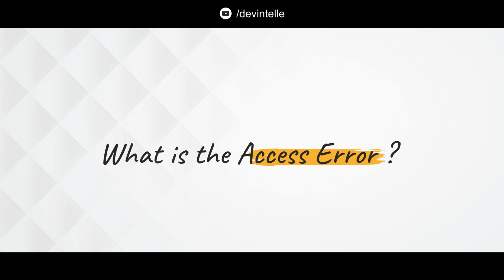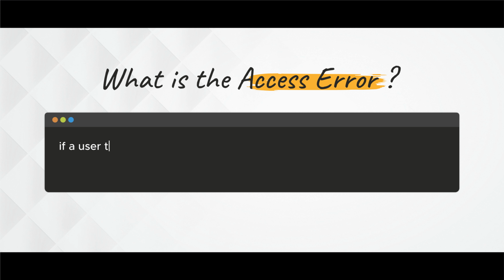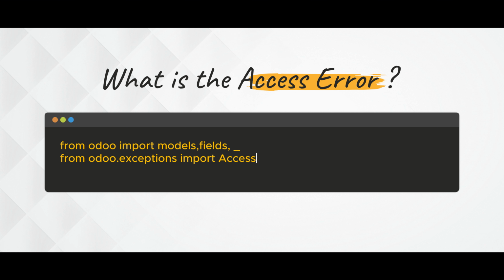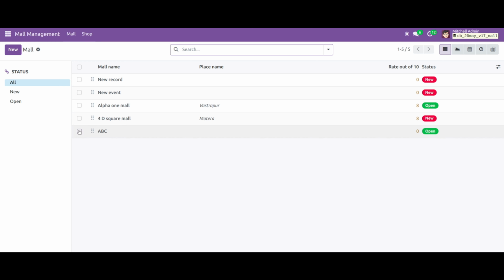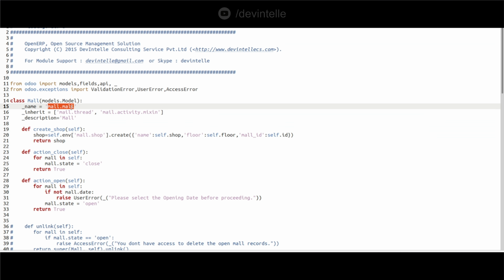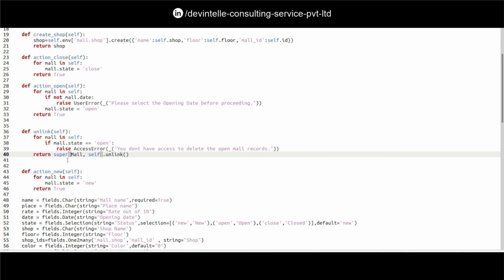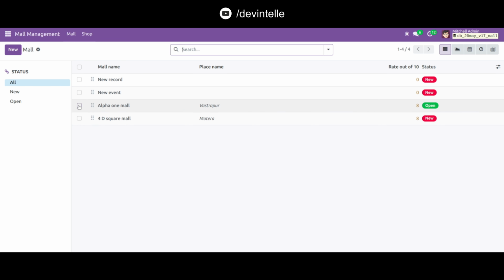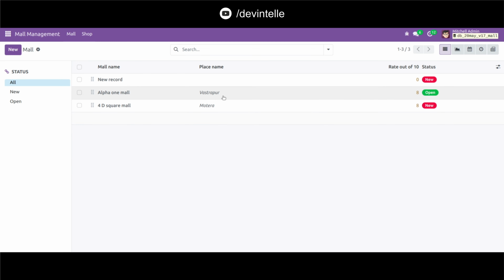How To Raise Access Error in Odoo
Raise AccessError in Odoo using Python to restrict unauthorized actions. Ideal for controlling permissions in custom models or methods. Display user-friendly error messages when users access records they shouldn’t. Ensure secure and role-based control in your Odoo applications.

Features:

✅ Stop unauthorized users from executing specific methods

✅ Display custom error messages to end users

✅ Enhance security in Odoo models and controllers

✅ Use conditions to check user groups or ownership before access

skype : devintelle